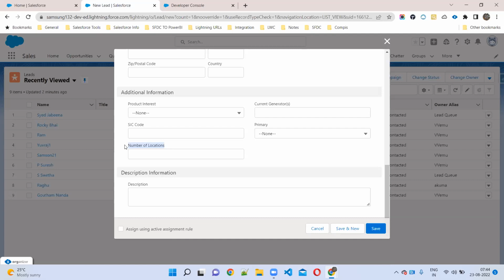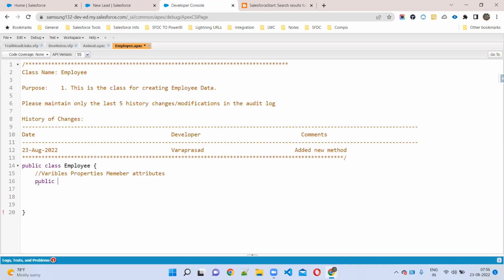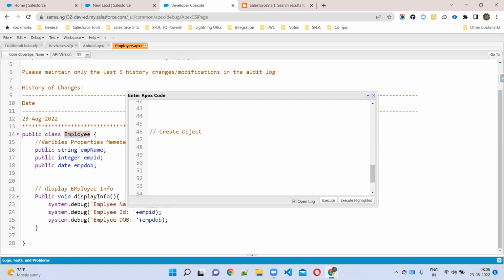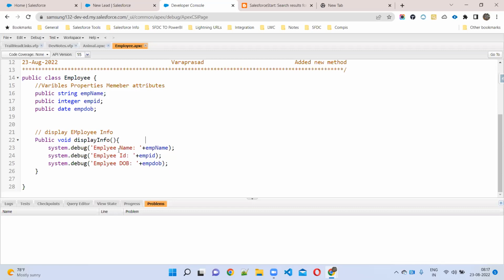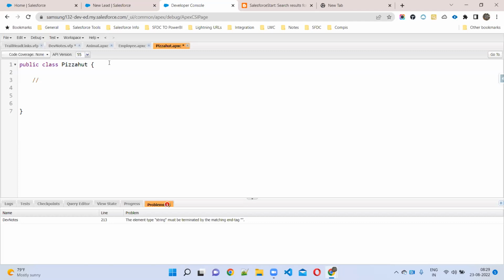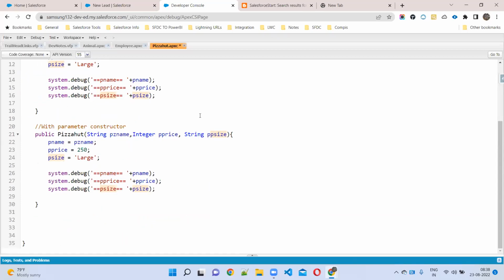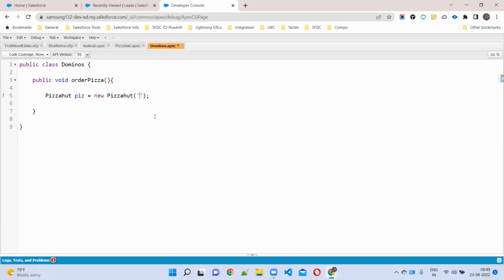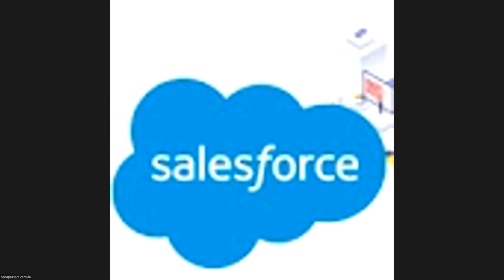OOPs Concepts Part2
Salesforce Latest scenario-based  Interview  Questions :

Object Oriented Programming (OOPs) Concepts in Java
Apex Basics
OOPs (Object-Oriented Programming System) · Object · Class · Inheritance · Polymorphism · Abstraction · Encapsulation.